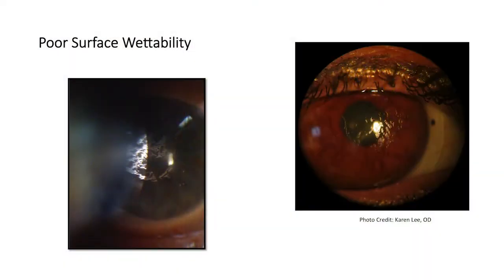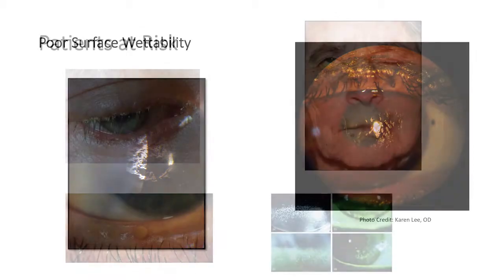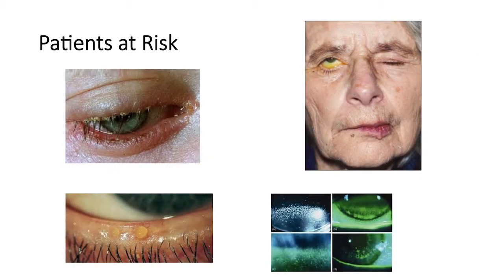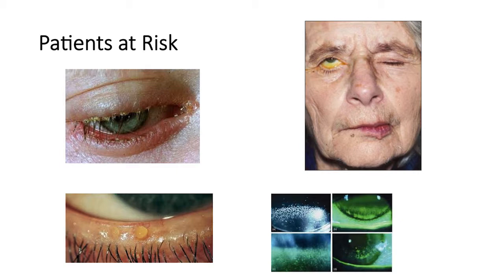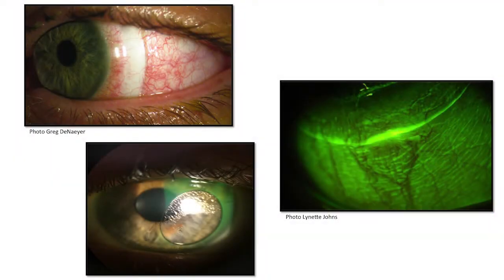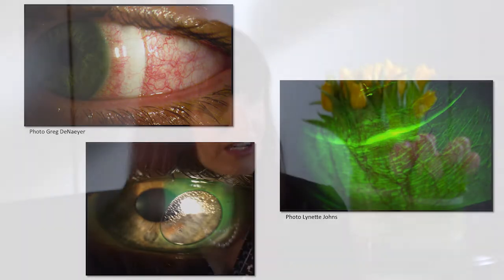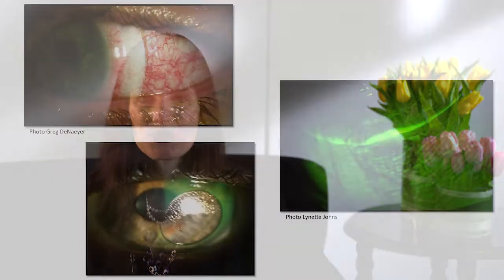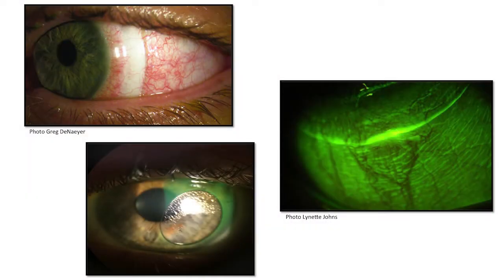Scleral Lens Troubleshooting with Melissa Barnett- EyetubeOD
Melissa Barnett, OD, reviews problems related to scleral lenses—particularly poor surface wettability, conjunctival blanching, and conjunctival impingement—and offers solutions on how to adequately address such issues.